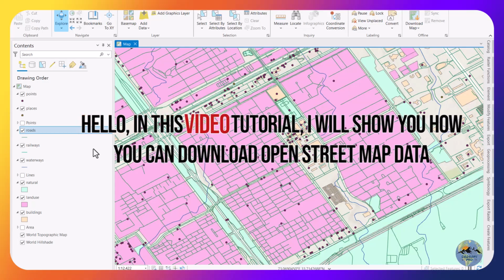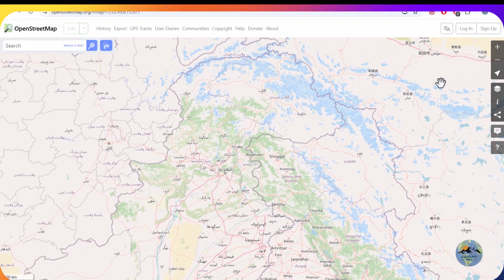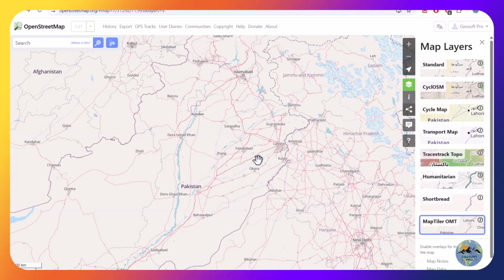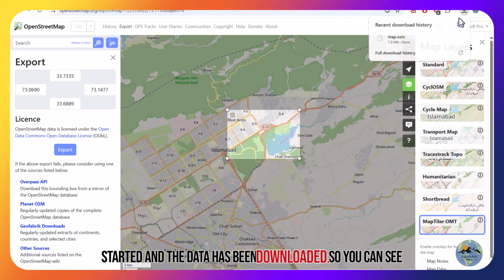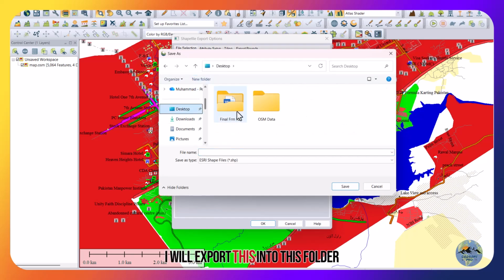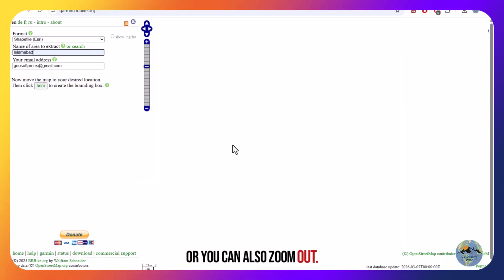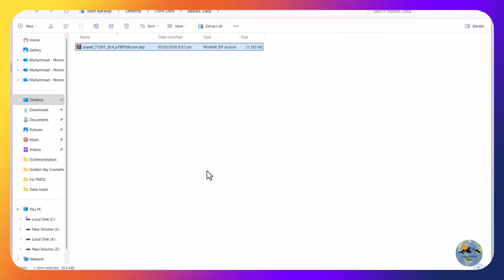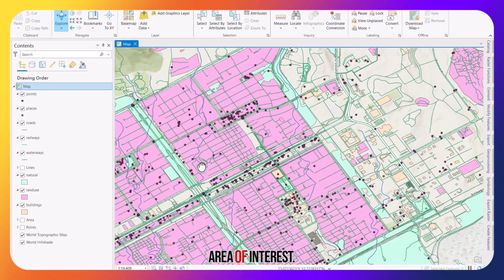How To Download Free Roads & Buildings Dataset for GIS | Open Street Map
In this tutorial, you will learn how to download Roads and Buildings datasets and open them in Global Mapper and ArcGIS Pro for GIS analysis and mapping.

This step-by-step guide explains how to obtain free vector data for roads and buildings and visualize it in professional GIS software. This workflow is very useful for GIS analysts, geologists, remote sensing specialists, and mapping professionals.

🔹 What you will learn in this video:

• How to download roads and buildings GIS datasets
• Preparing the data for GIS software
• Opening and visualizing the dataset in Global Mapper
• Importing and working with the data in ArcGIS Pro
• Understanding vector layers for mapping and analysis

This tutorial is useful for GIS beginners, students, researchers, and professionals working in mapping, urban planning, geology, and remote sensing.

📌 Software used in this tutorial:
• Global Mapper
• ArcGIS Pro